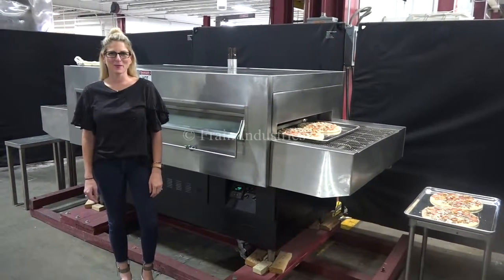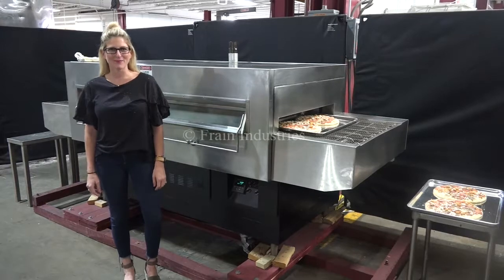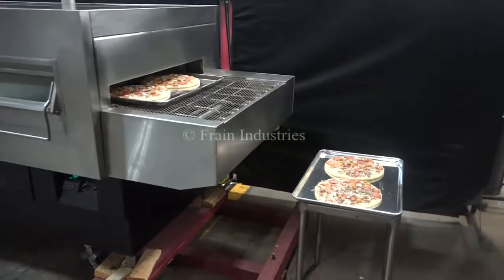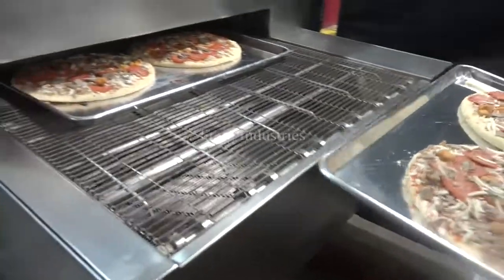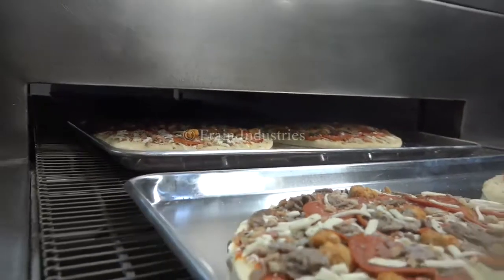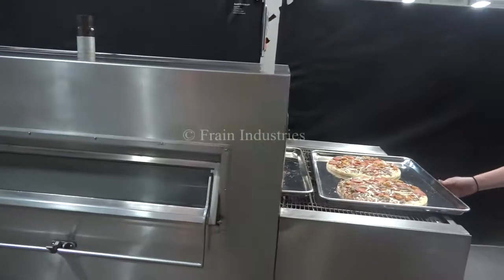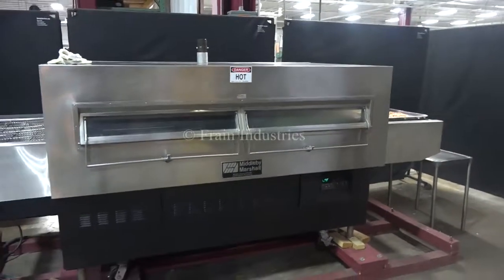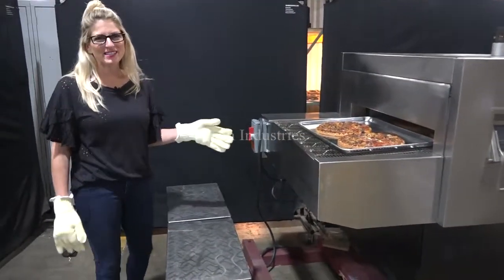Middleby Marshall Continuous Oven Demonstration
We're demonstrating a Middleby Marshall Continuous Oven!

Single chamber, stainless steel, gas fired, hot air jet oven. Aperture: 32.5" in Width; 4" in Height; 80" in Length. Baking area: 24 ft². Temperature range: 0° - 550° F. Bake time: 1 minute to 30 minutes. Equipped with a 32" wide x 124" long stainless steel mesh conveyor belt, two side viewing ports, 3" diameter exhaust port, two recirculating air blowers, variable temperature/speed controls, and a touch pad controller with LED display. Mounted on height adjustable legs and casters.